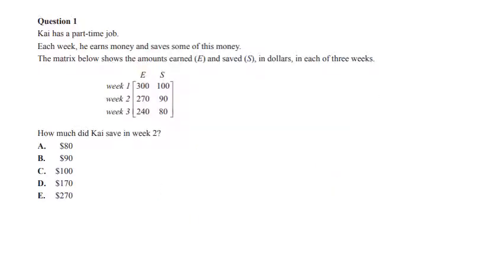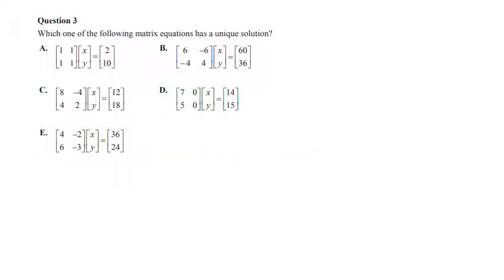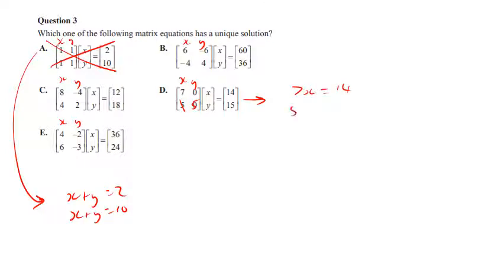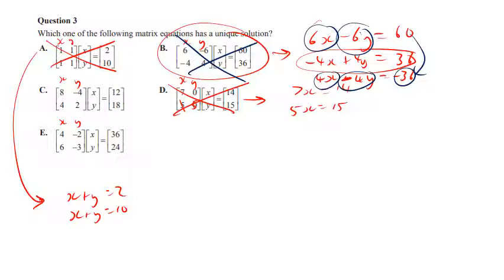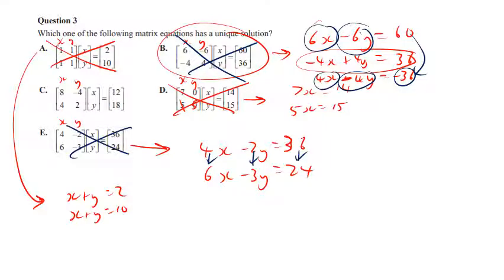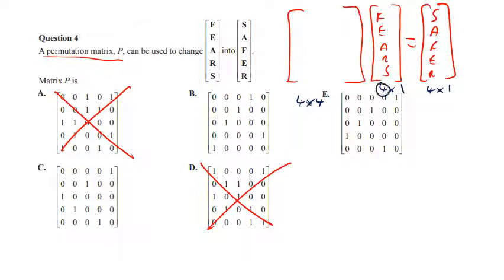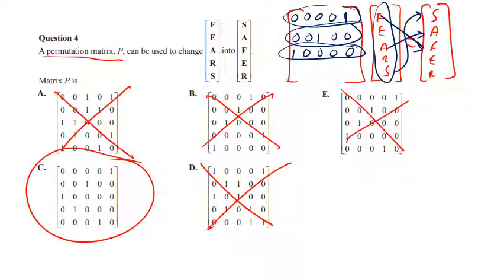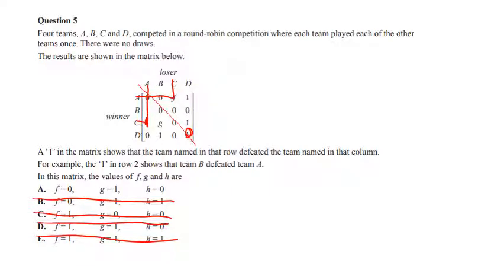FM 2017 Exam 1 Matrices Q1 to Q5